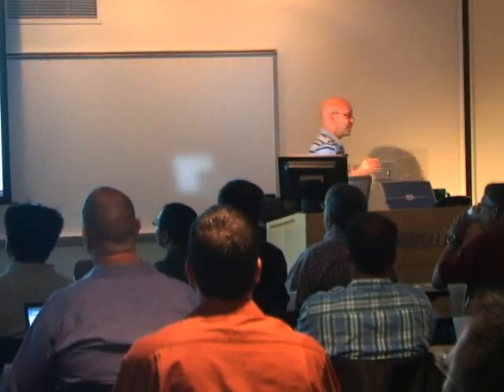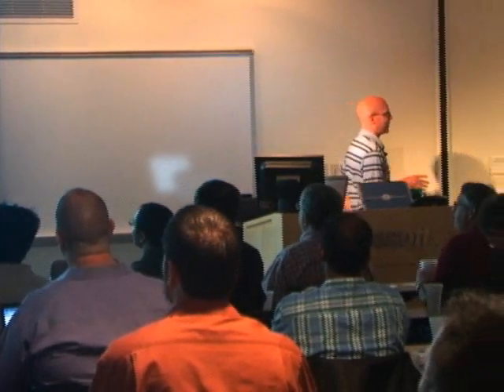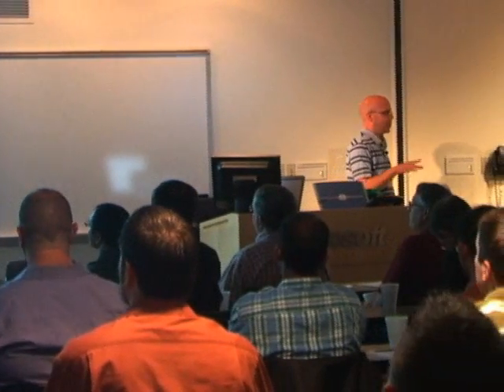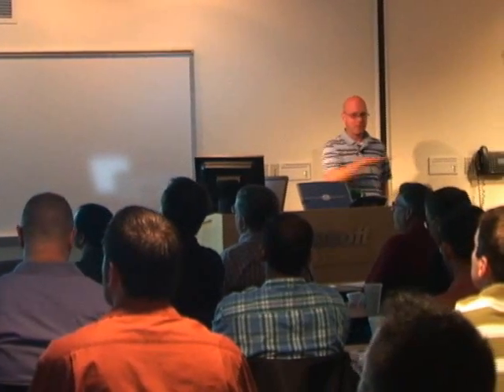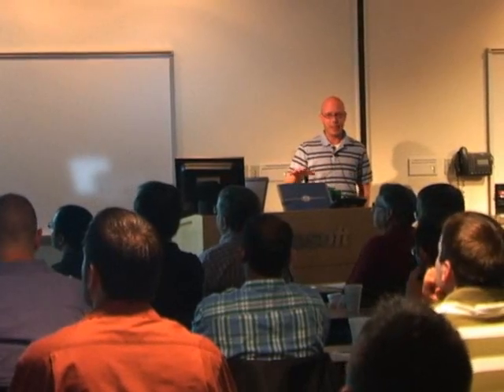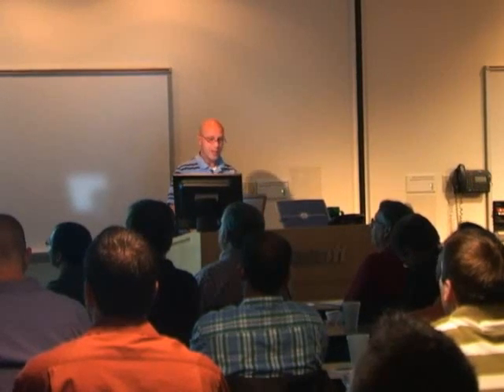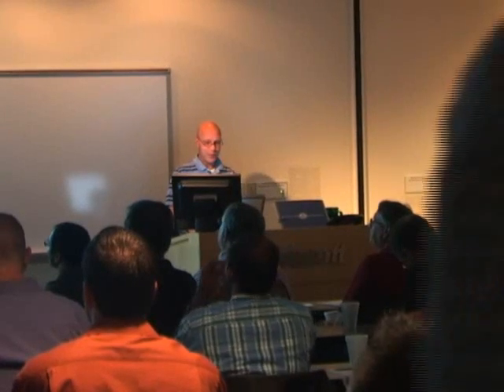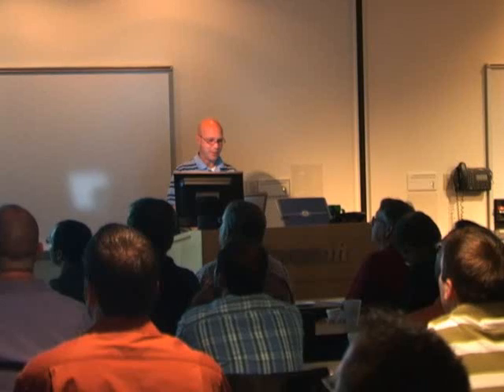Intertech - Silverlight Training- Part 1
This is an Intertech presentation on Silverlight training delivered by Intertech Partner, Instructor and Best Selling Author, Andrew Troelsen.  For a full desciption of Intertech's Silverlight training